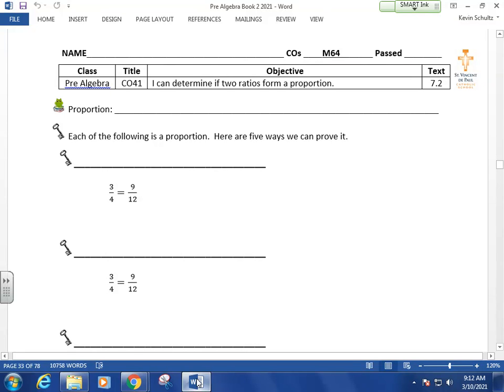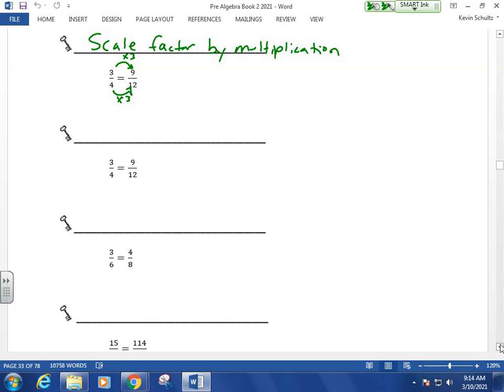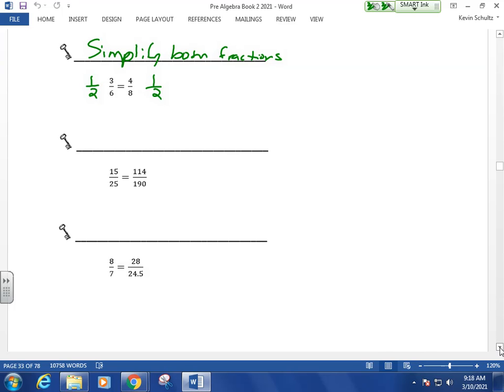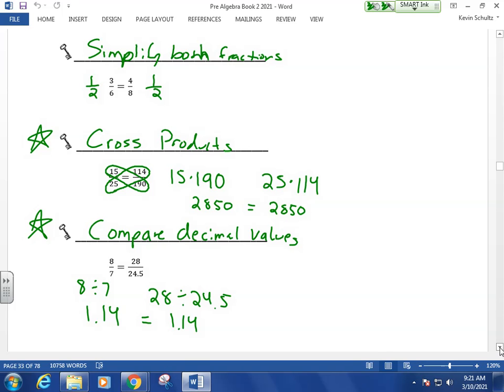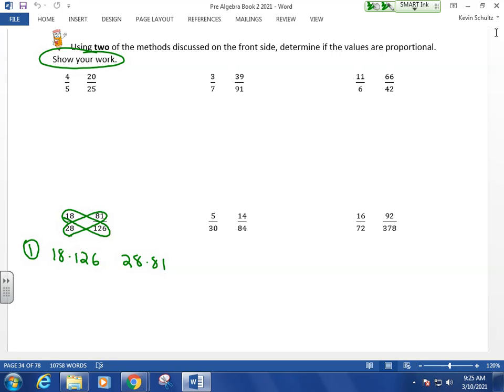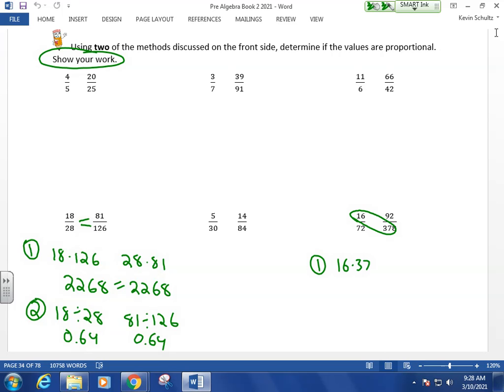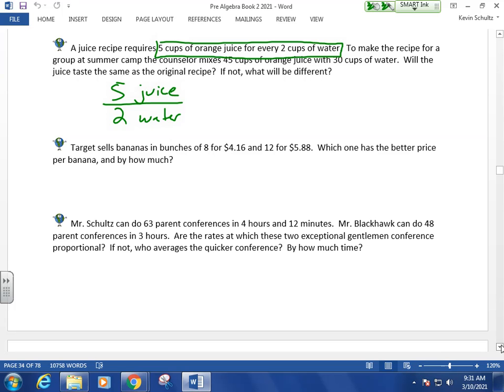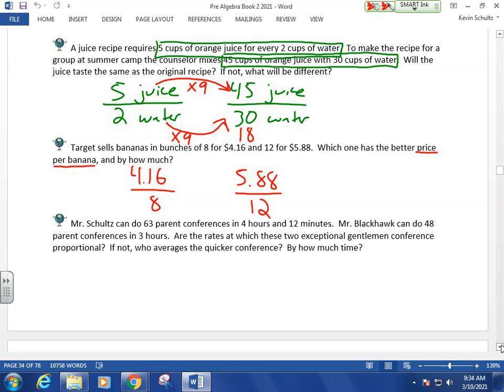Pre Algebra CO41 3/10/21...Determining if Rates are Proportional